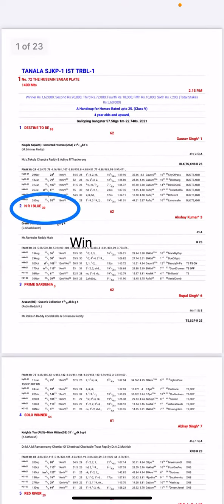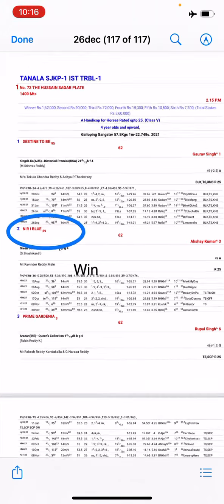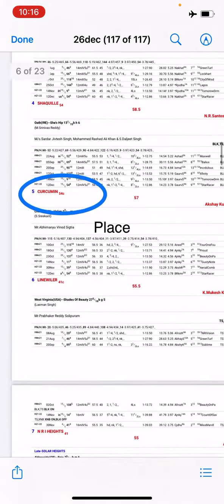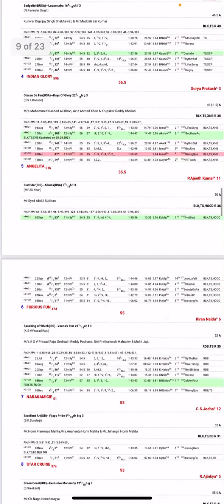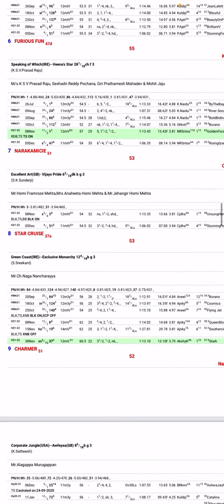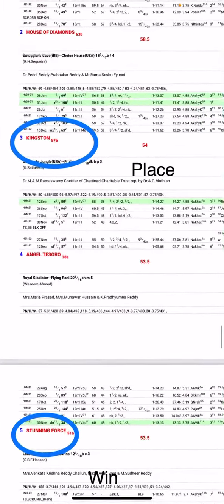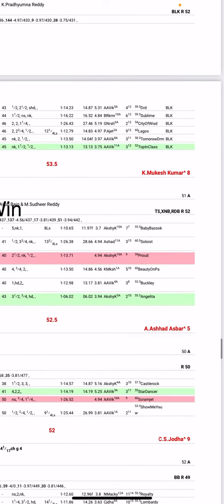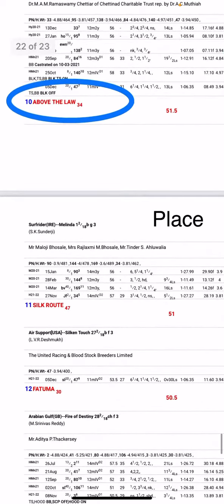Hyderabad Races 26dec 2021